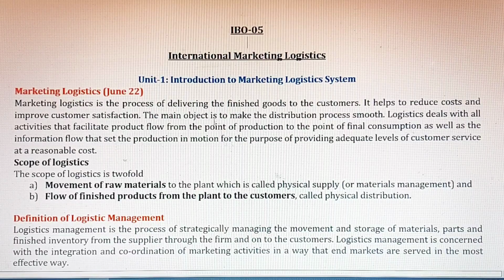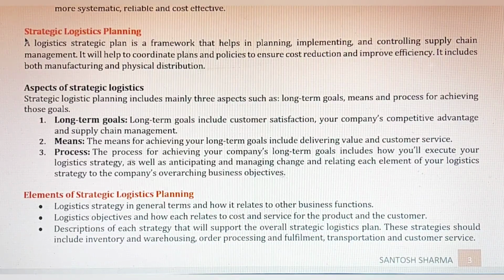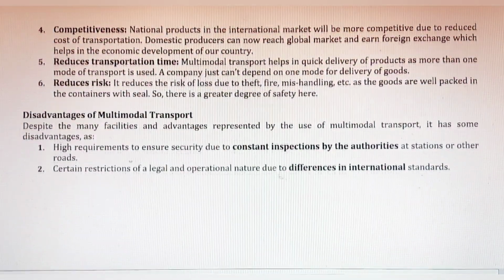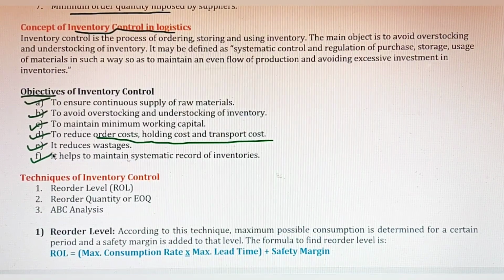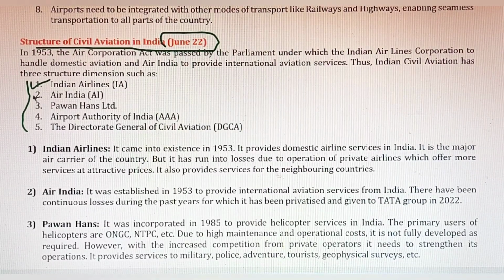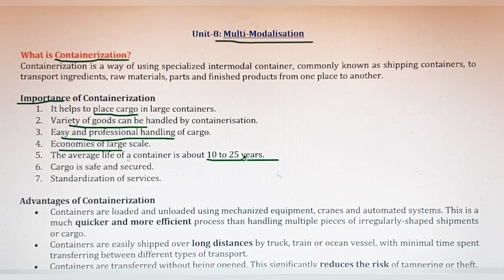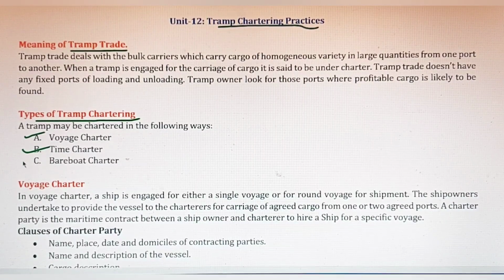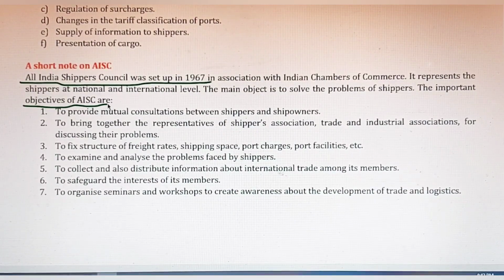IBO-05 Suggestions for TEE Dec 2022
In this video I have explained all the important questions and answers of IBO-05 International Marketing Logistics unit-wise. A must watch for all MCOM students 👍.